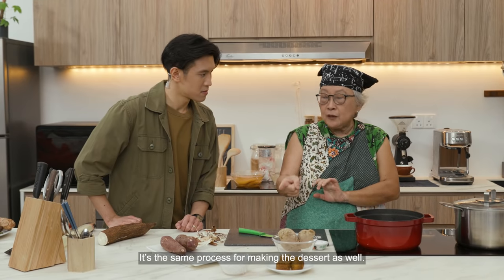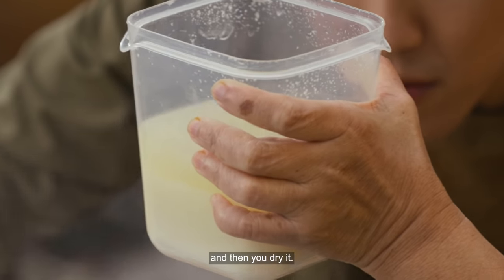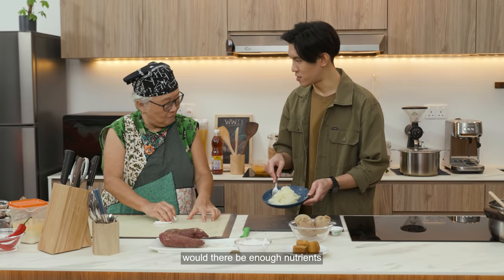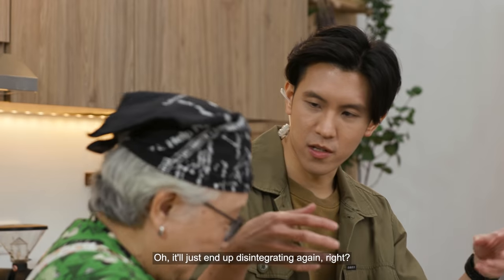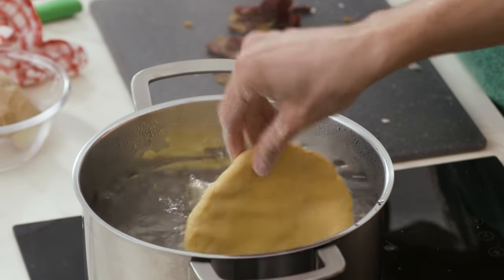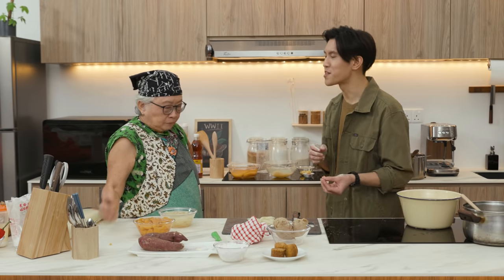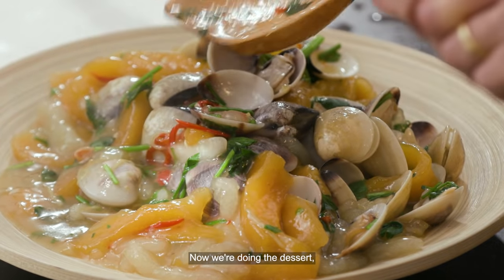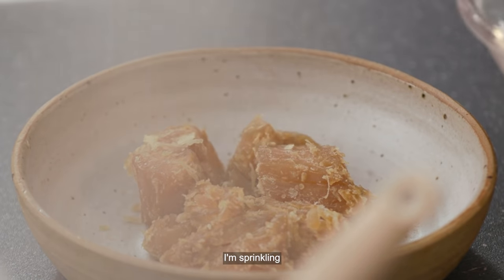Making Wartime Food Delicious | From Book to Cook #02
Because of a rice shortage during the Japanese Occupation, people ate sweet potato and tapioca instead. Cookbook author Lee Geok Boi shows us what the human imagination is capable of by taking these humble root vegetables and turning them into two delicious dishes, using only ingredients that were available in Japanese-occupied Singapore.

This video is part of "From Book to Cook", a brand new cooking show on Singapore’s old recipes found in the National Library collection. In every episode, our librarian-host Paddy Ong and a guest cook will make a dish or two from a vintage recipe. What happens when you put a librarian in the kitchen, armed with traditional kitchen tools and recipes from the past? Catch the series to find out!

Like this video? Watch out for more in the Singapore Storyteller series, where we tell stories of Singapore, about the people who lived, the food we love, and the way things were. From our collections come your stories.

Timestamps:
00:00 – Teaser
00:08 – Opening titles
00:17 – Episode introduction
01:07 – Guest introduction
01:48 – Why people turned to tapioca during WWII
02:21 – Wartime rations
02:41 – Agricultural settlements in Endau and Bahau
03:22 – Black markets in Singapore
03:51 – The cookbook written by civilian internees
05:04 – Malnourishment among prisoners of war
05:48 – Geok Boi’s tapioca recipes
06:20 – Ingredients
06:44 – Let’s cook: Making tapioca and sweet potato noodles
08:02 – Tapioca noodles sold during wartime
09:53 – Lack of nutrients in tapioca
13:53 – Making boiled tapioca with grated coconut
15:05 – Let’s eat
15:25 – Total Defence Day
16:19 – Ingenuity in wartime cooking
17:39 – Closing